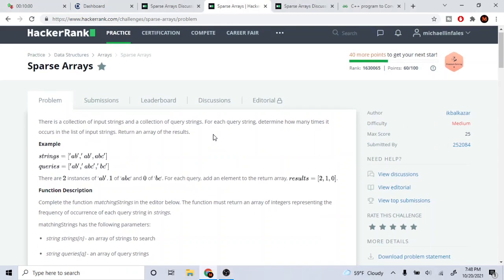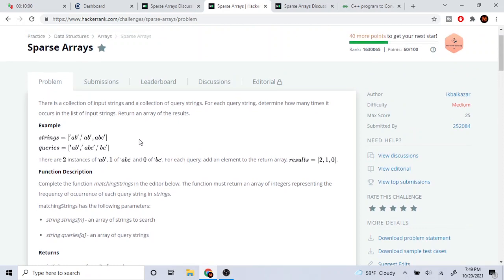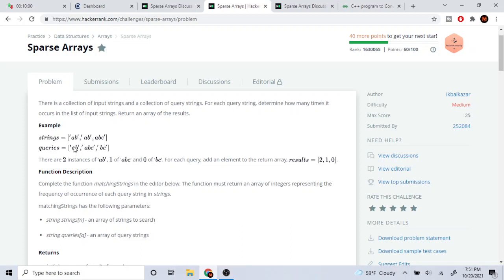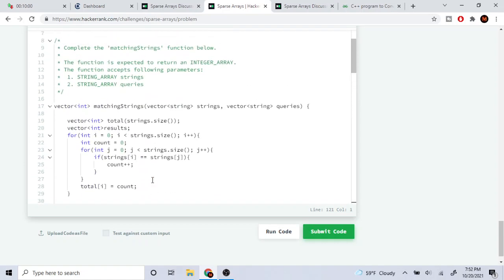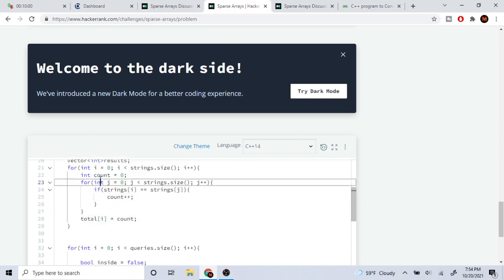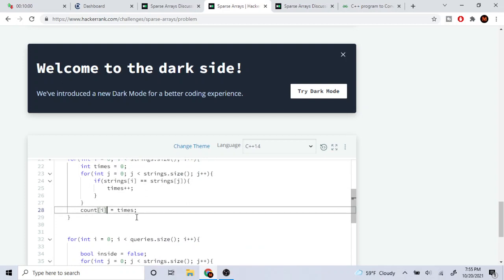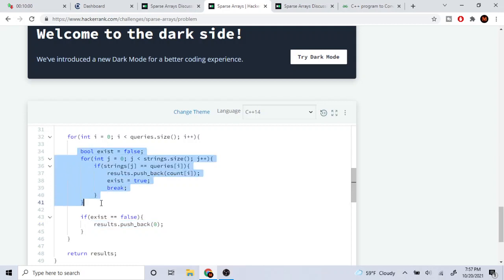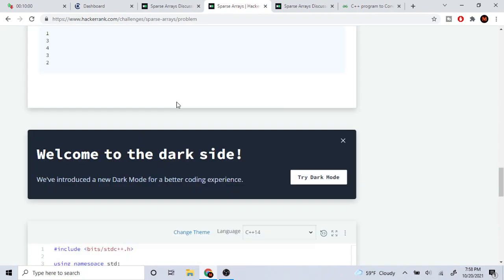Sparse Arrays | HackerRank